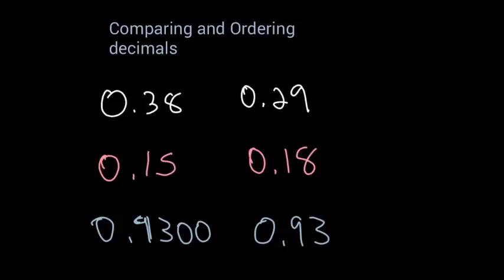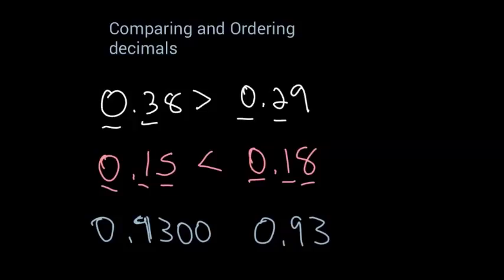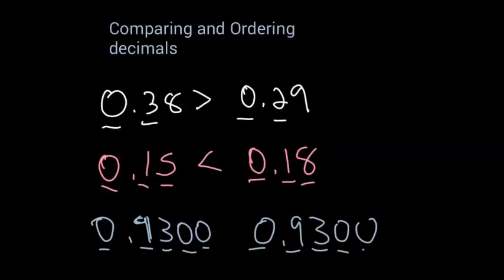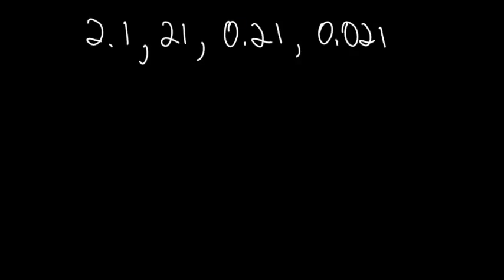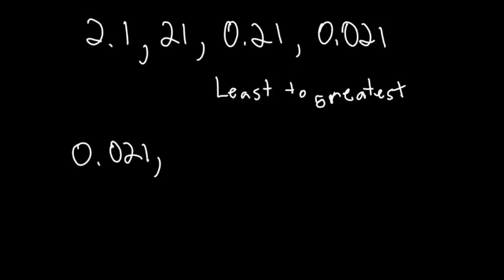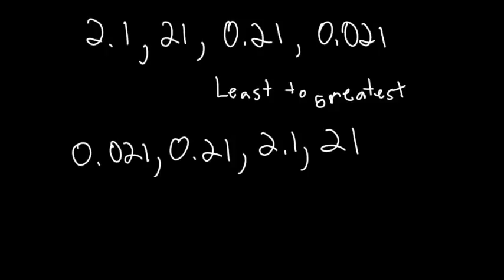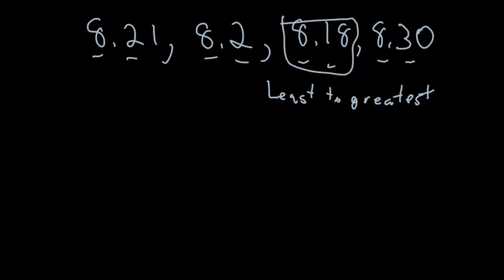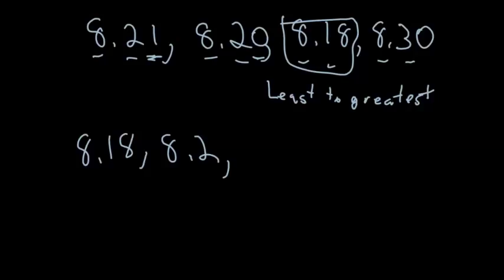Comparing and Ordering Decimals